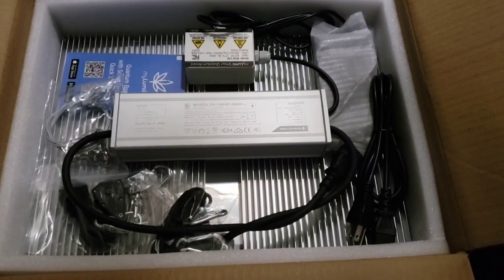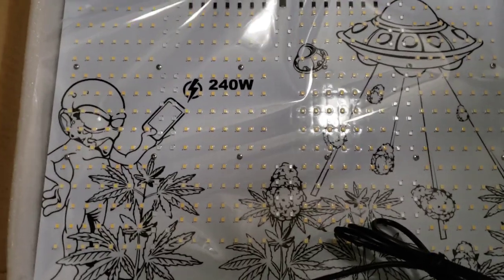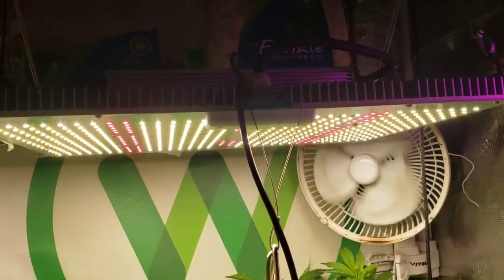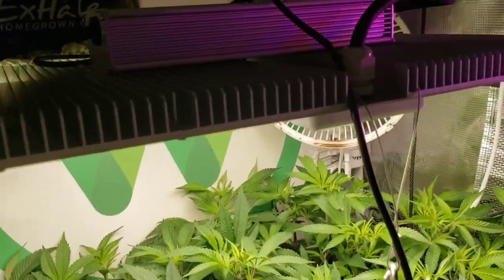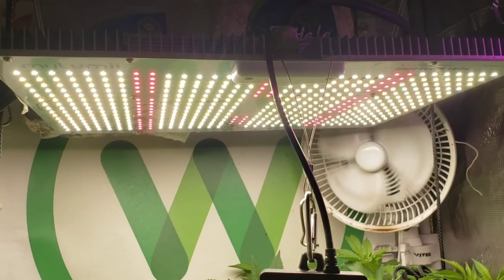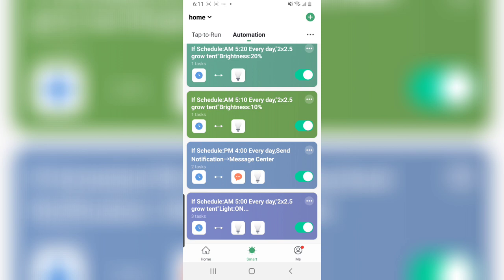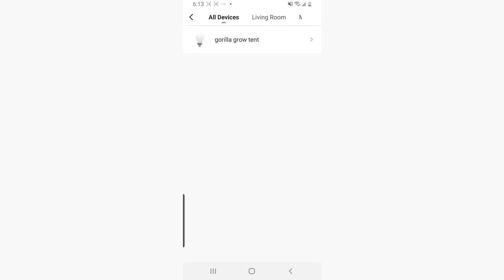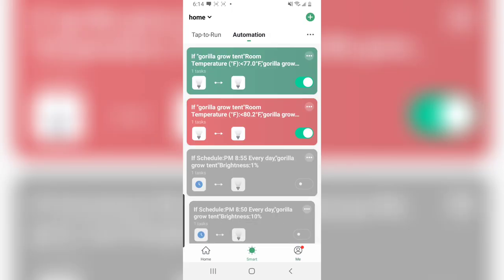my lumii ,smart wifi led grow light,temp and humidity,Alexa compatible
my lumii mq8(a1)
smart wifi grow light
alexa Google compatible
240 watts
500 Samsung leds